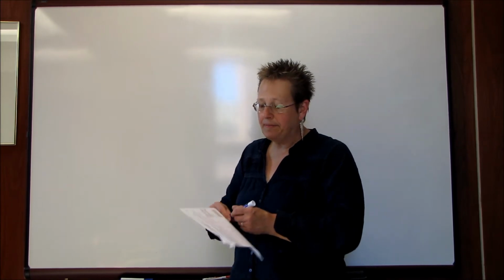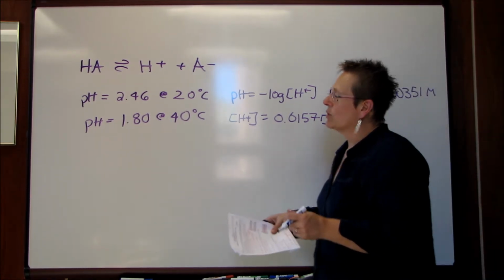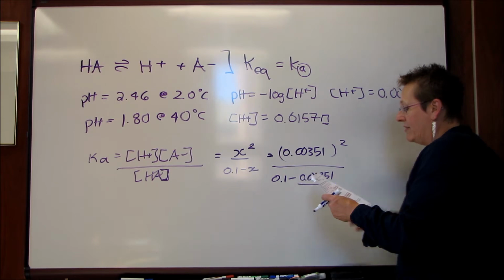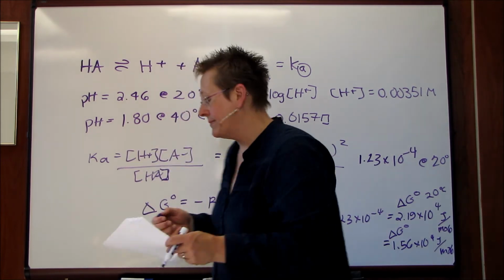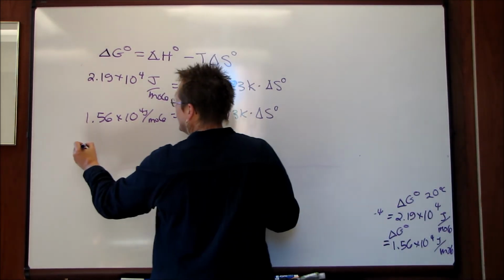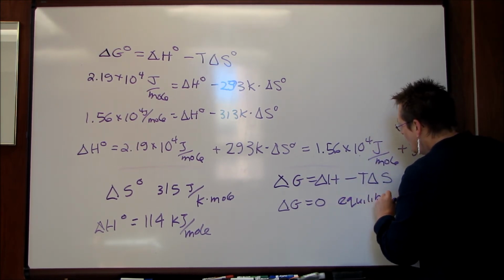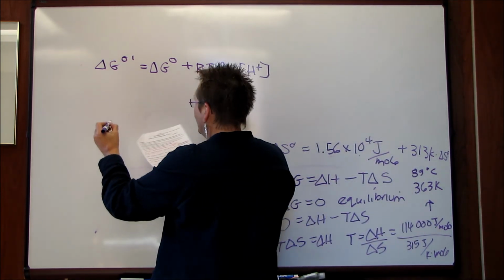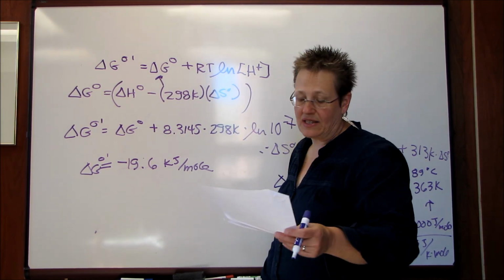7 - Thermodynamics - 06.03.2014